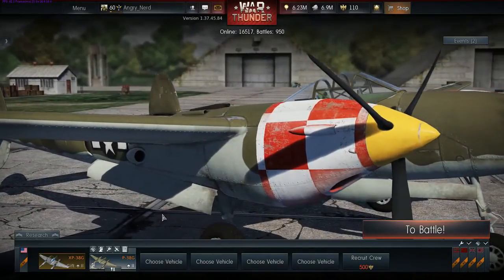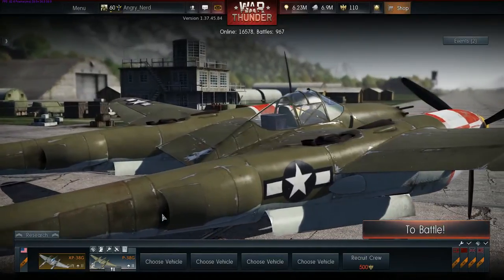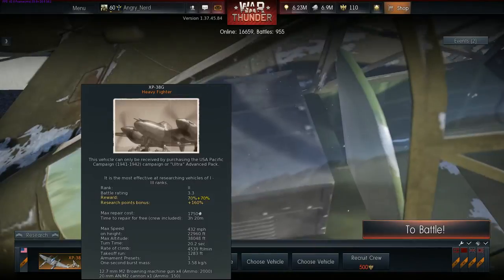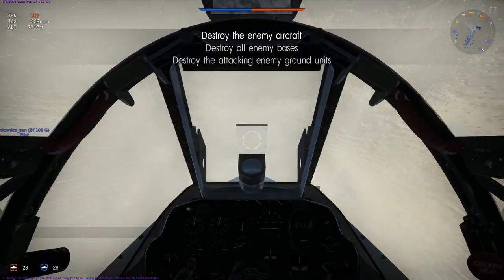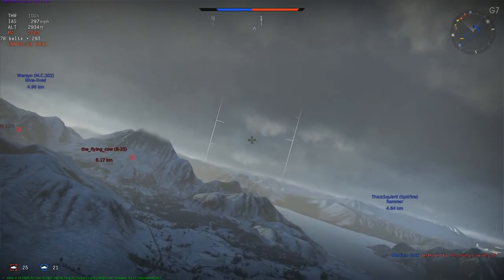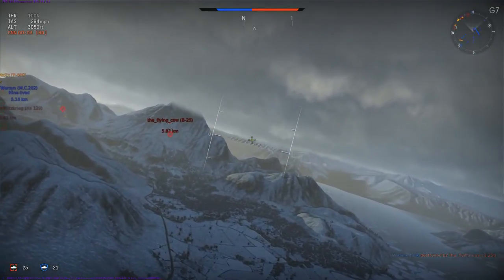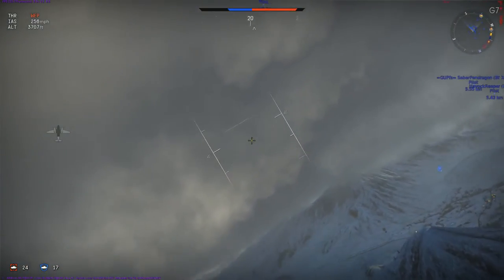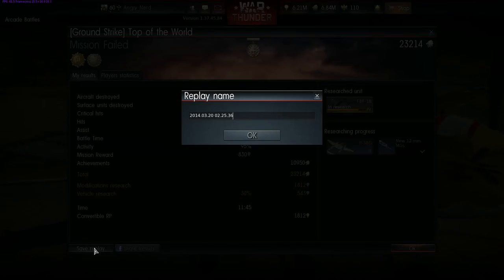War Thunder: P-38G Lightning, Tier-2 / Rank-2 Review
In this War Thunder video, I fly and review the Tier-2 / Rank-2  Lockheed P-38 Lightning.
The Lockheed P-38 Lightning was an American World War II fighter built by Lockheed.
The P-38 had a distinctive twin boom and single central nacelle Design. Each Boom contained a Turbocharged  Allison  V-12 piston engine, generating 1,600 hp at 3,000rpm, The central nacelle contained  the cockpit and armament, (1)  20 mm cannon with 150 rounds, and  (4) 12.7 mm machine guns with 2,000 rounds.

 Named the "fork-tailed devil" by the Luftwaffe and "two planes, one pilot" by the Japanese, the P-38 was used in a number of roles, including dive bombing, level bombing, ground-attack, night fighting,
photoreconnaissance missions, and extensively as a long-range escort fighter when equipped with drop tanks under its wings.
The P-38 did had some issues, during high-speed dives, the aircraft's tail would become unresponsive due to buffeting and compressibility issues.  The control surfaces would begin to shake violently and the fighter could enter a high-speed compressibility stall causing the nose would tuck under, steepening the dive. Once caught in this dive, the controls would lock up, leaving the pilot no option but to bail out          (if possible) or remain with the aircraft until it got down to denser air, where he might have a chance to pull out.  Dive flaps and Fillet kits were installed on some later models to rectify this issue.
In the European theater, P-38s were easily avoided by German fighters because of the lack of dive flaps to counter compressibility in dives. German fighter pilots not wishing to fight would perform the first half of a Split S and continue into steep dives because they knew the Lightnings would be reluctant to follow.
The P-38 was used most extensively and successfully in the Pacific theater, where it proved ideally suited, combining excellent performance with very long range, and had the added reliability of two engines for long missions over water. The P-38 was used in a variety of roles, especially escorting bombers at altitudes between 18--25,000 ft. The P-38 was credited with destroying more Japanese aircraft than any other USAAF fighter.  While the P-38 could not out-turn the A6M Zero or most other Japanese fighters when flying below 200 mph, its superior speed coupled with a good rate of climb meant that it could utilize energy tactics, making multiple high-speed passes at its target. Also, its focused firepower was even more deadly to lightly armored Japanese warplanes than to the Germans'. The concentrated, parallel stream of bullets allowed aerial victory at much longer distances than fighters carrying wing guns.